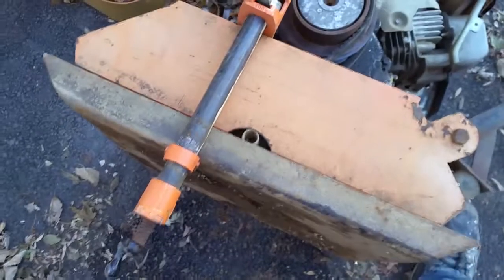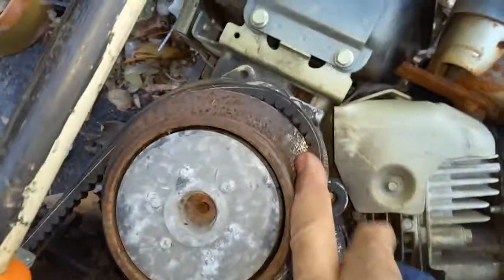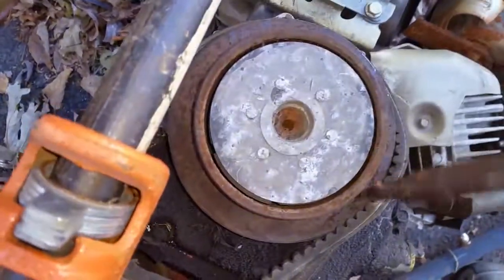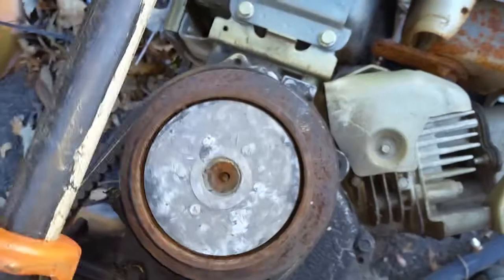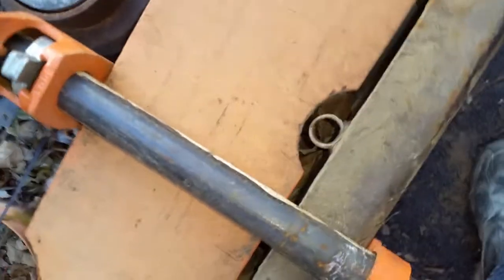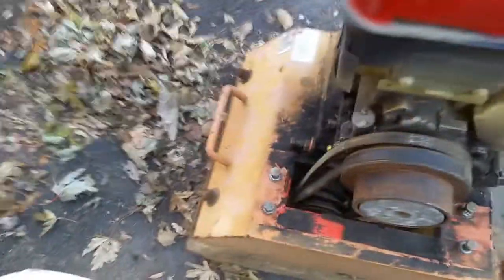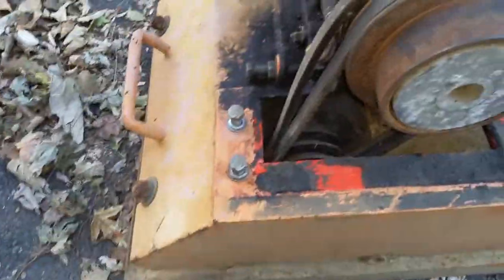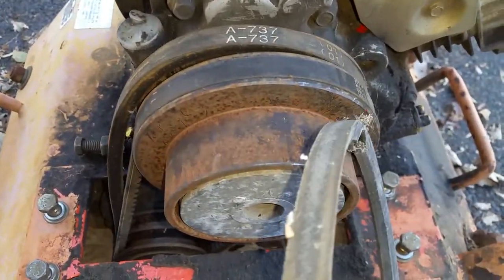Replacing a tamper belt - double belts - dual belt system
Here is my wishlist if you care to go that direction Tamper belt replacement can be a pain but, this little trick of compressing the plate will give you extra room to replace the belt with ease.